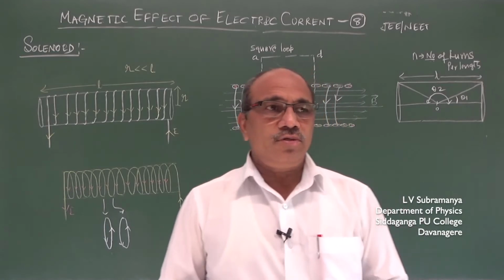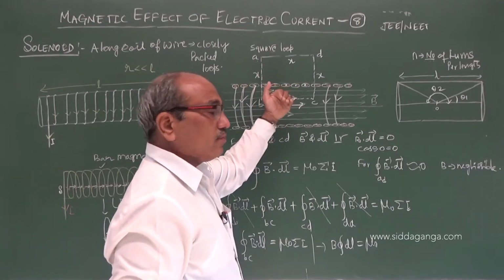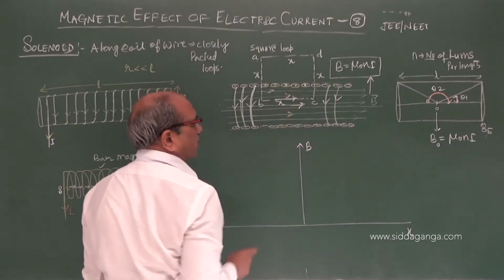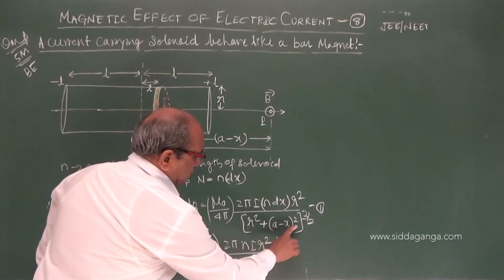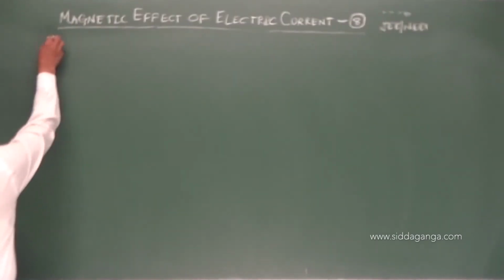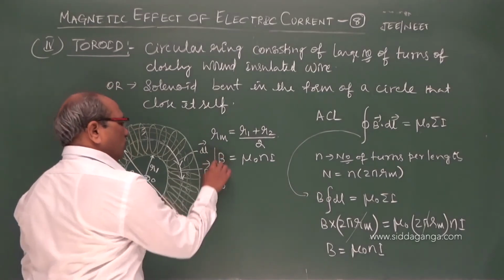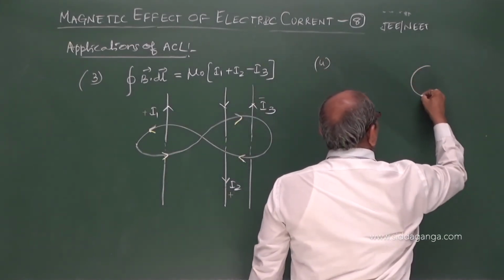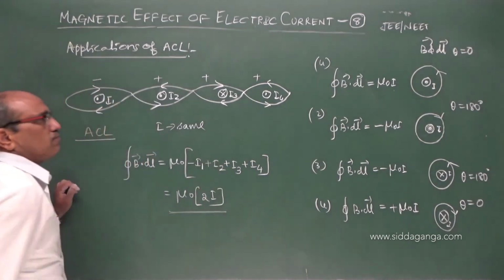2 PUC - PHYSICS - MAGNETIC EFFECT OF ELECTRIC CURRENT - PART 8